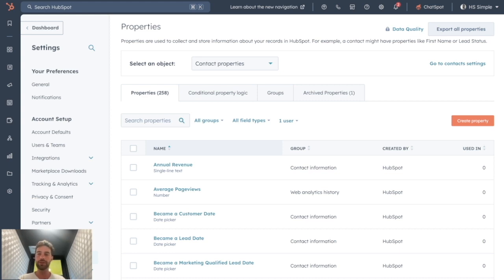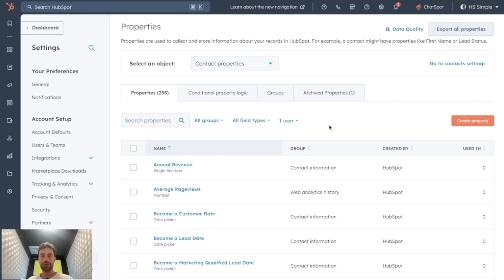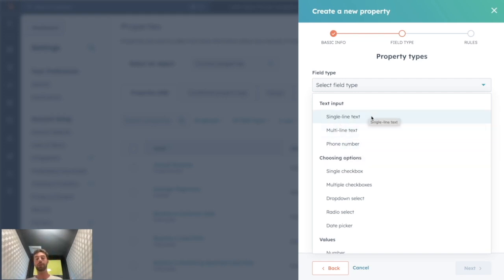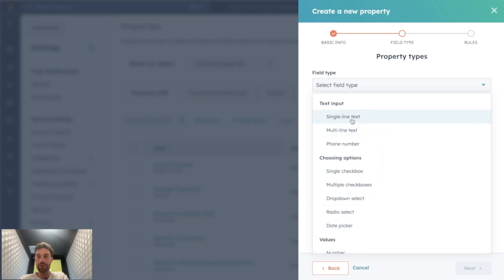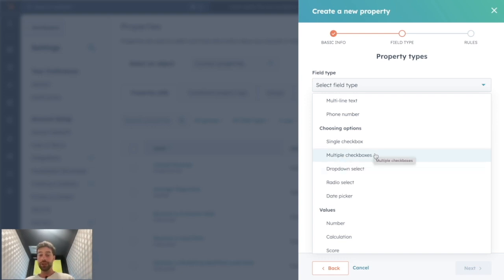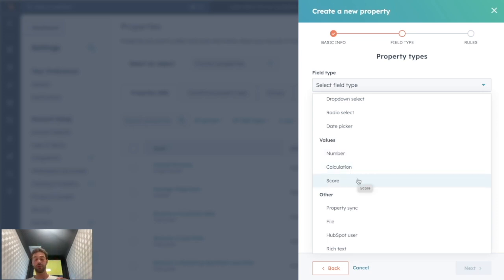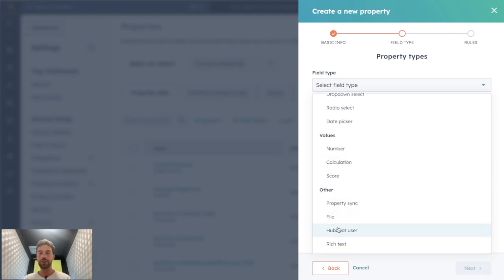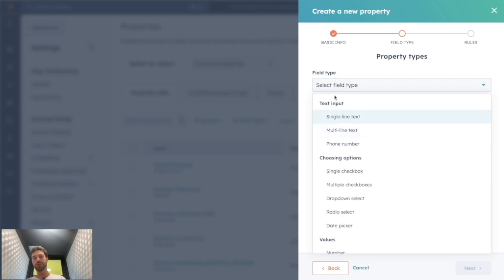How to Choose the Good HubSpot Property Type?